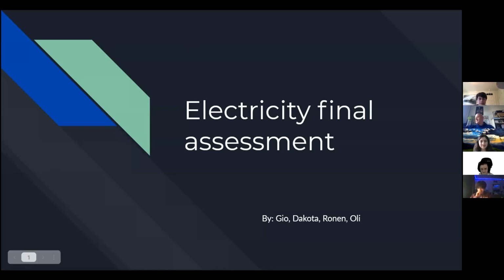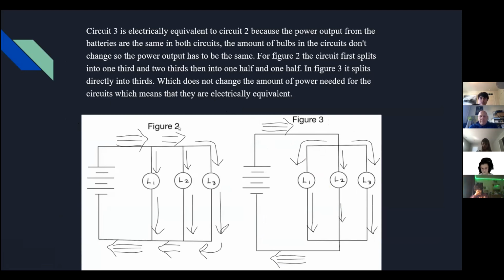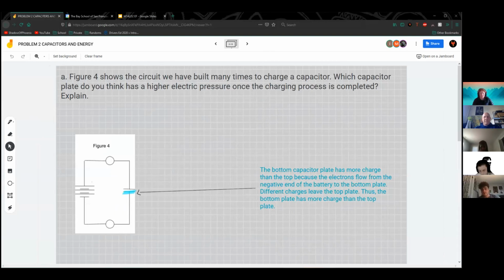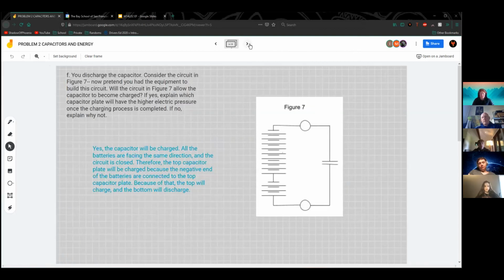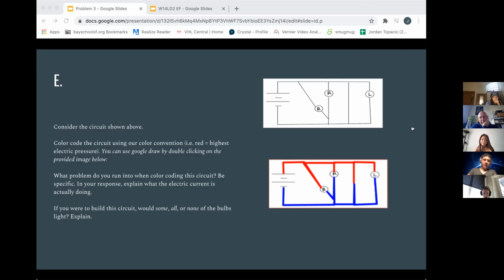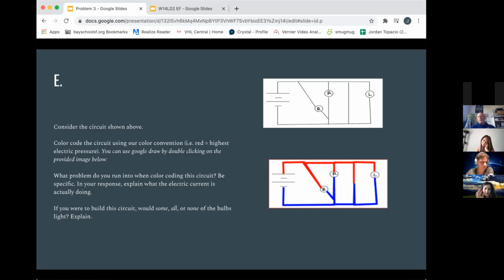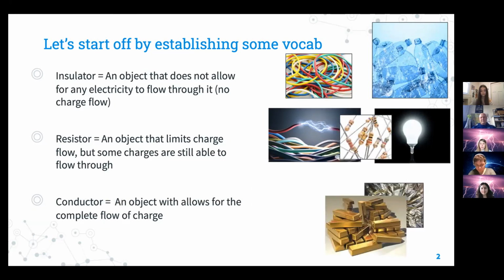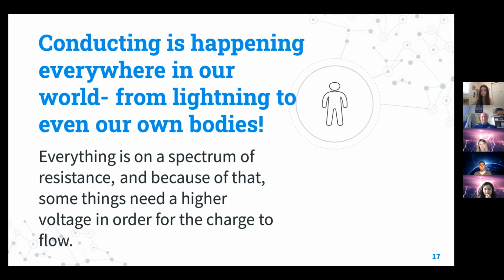W14LD2 E Final assessment